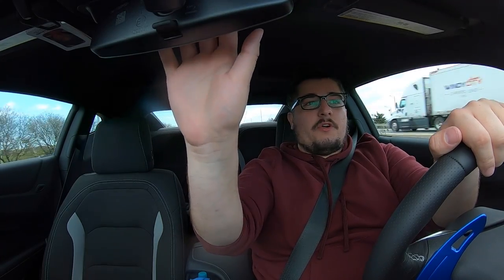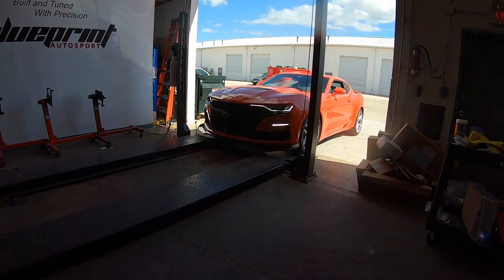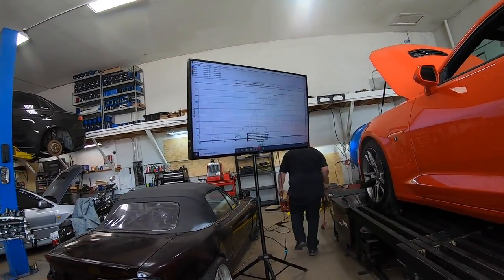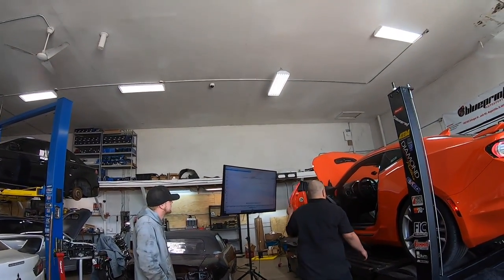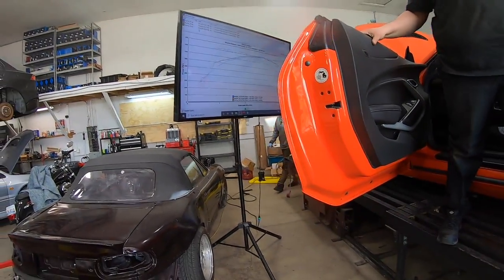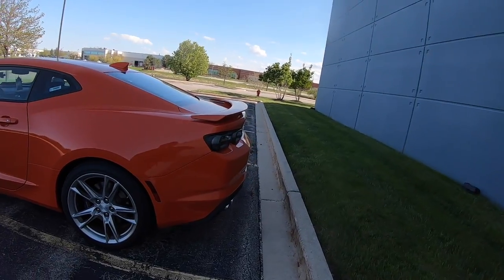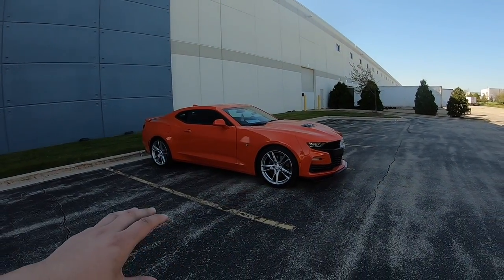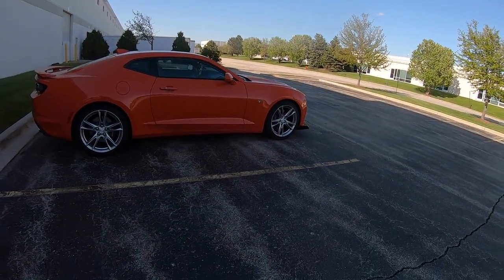STOCK 2019 CAMARO SS DYNO PULLS!!! 4XX HORSEPOWER!!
I wanted to see how much horsepower a 2019 camaro ss would make!